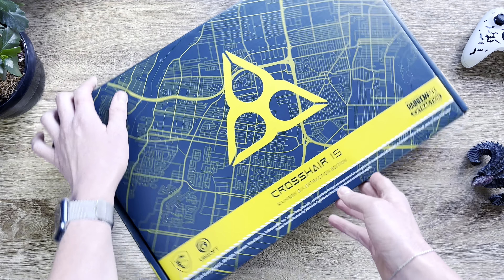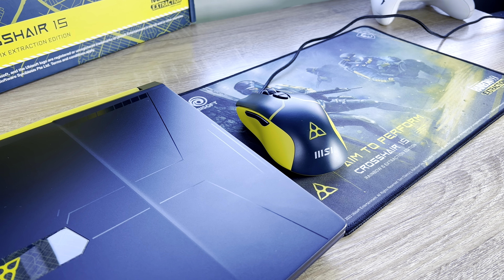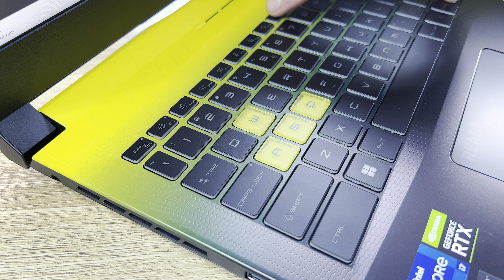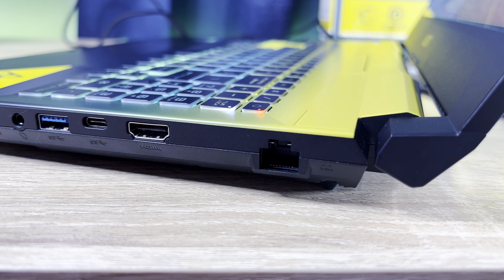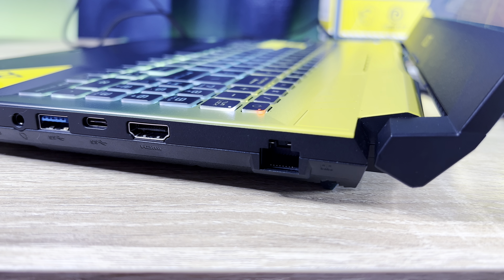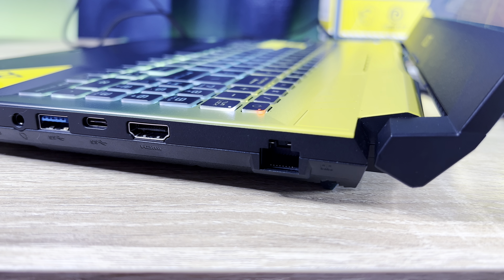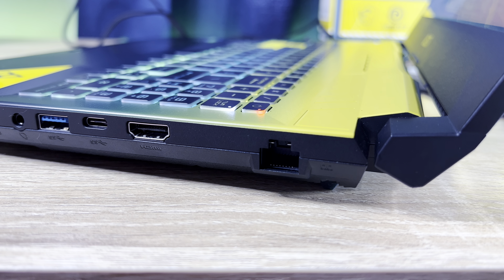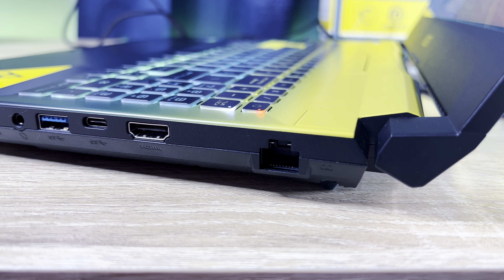MSI Crosshair 15 - Rainbow Six Extraction Edition Review (B12UEZ)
CORRECTION - The video lists this as the RTX 3070 model when the specs show. It is the 3060 model. Sorry for the typo.

You can pick up the MSI Crosshair 15 Rainbow Six Extraction Edition for R33,999.

Official Specs:
Display - 15.6 inches, 2560 x 1440, 165Hz
CPU - Intel i7-12700H
Storage - 1TB
RAM - 16GB
GPU - NVIDIA GeForce RTX 3060
Keyboard - Zone-Lit RGB
Wi-Fi 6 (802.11ax) | Bluetooth 5.2
1 x Gigabit Ethernet Port
Ports
1x Type-C USB3.2 Gen1
2x Type-A USB3.2 Gen1
1x Type-A USB2.0
1x RJ45
1x (4K @ 60Hz) HDMI
Speaker - 2 x 2W
Battery - 54W
Dimensions
359 x 259 x 26.9 mm, 2.3KGs